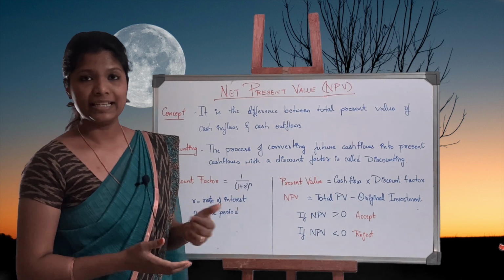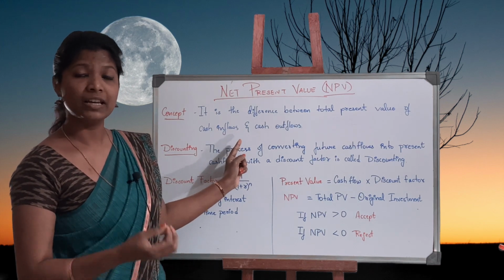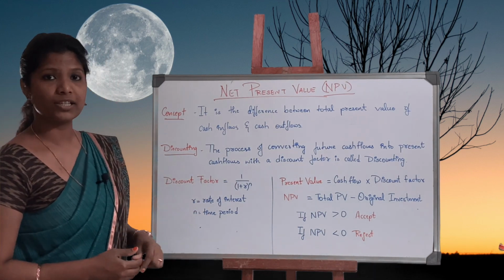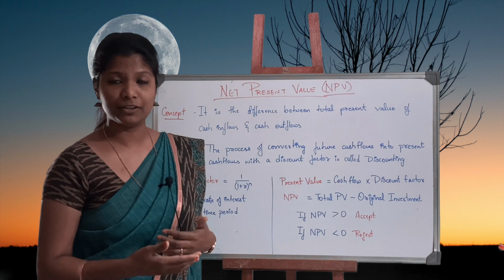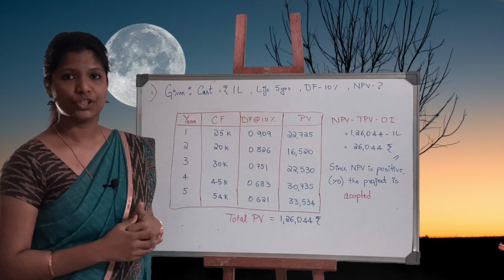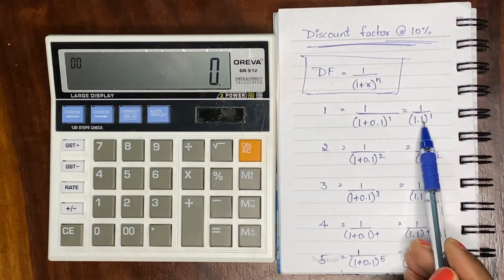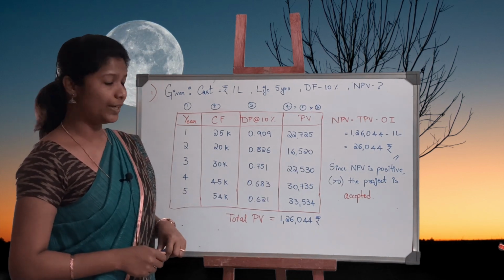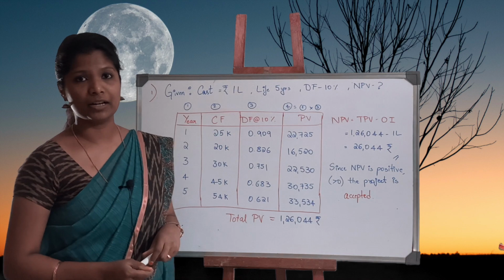Investment Decisions: Practical Part 4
Concept: Net Present Value

Question 1:
Country club is planning to invest in swimming pool for its members. The cost of the project is ₹ 1 L. The following are 4th estimated cash flows from the project.

   Cash flow    25K     20K    30K    45K    54K